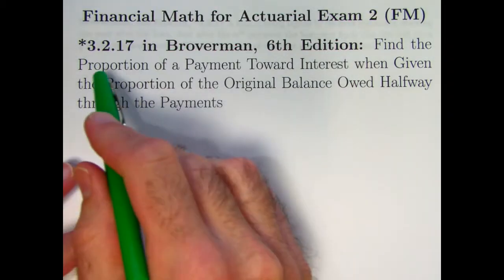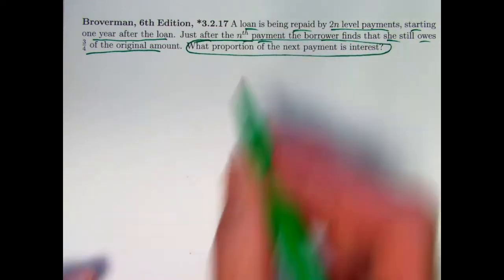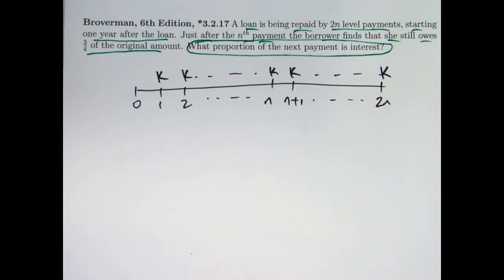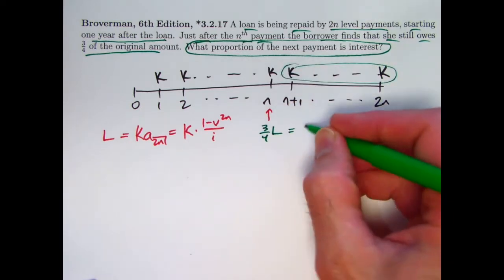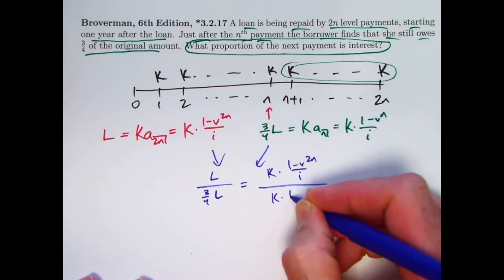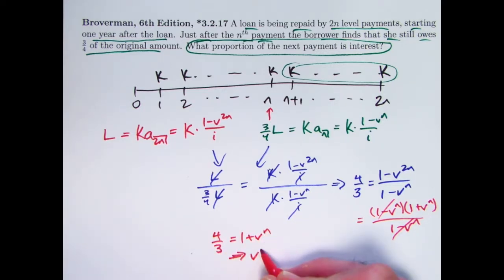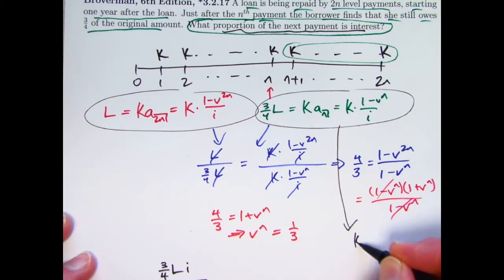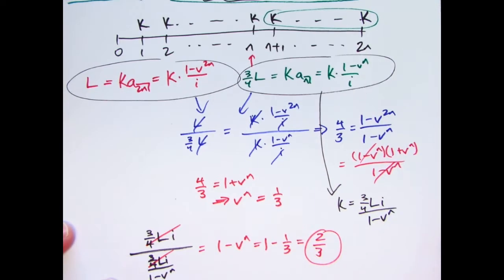Actuarial Exam 2/FM Prep: Proportion of Payment to Interest Based on Proportion of Loan Amount Owed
Exercise *3.2.17: A loan is being repaid by 2n level payments, starting one year after the loan. Just after the nth payment the borrower finds that she still owes 3/4 of the original amount. What proportion of the next payment is interest?